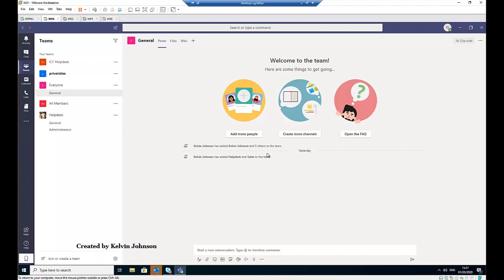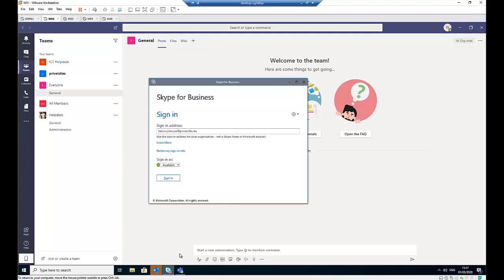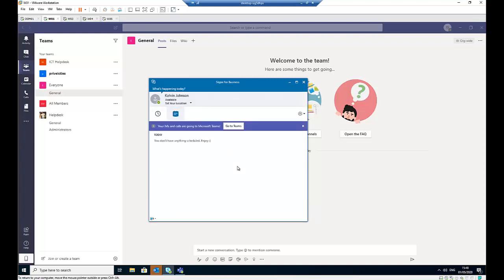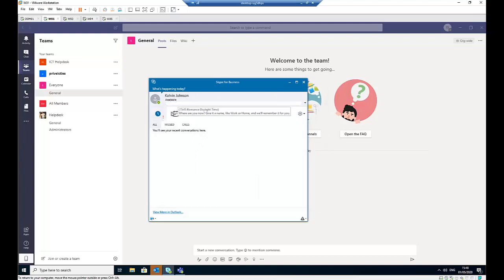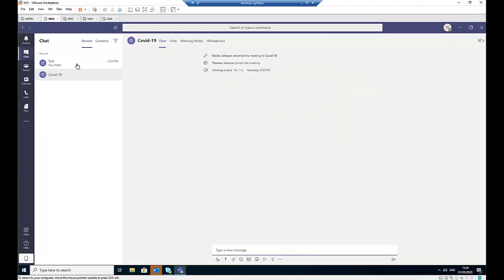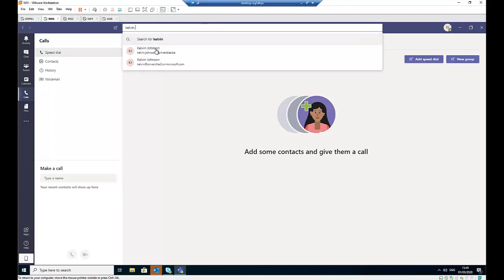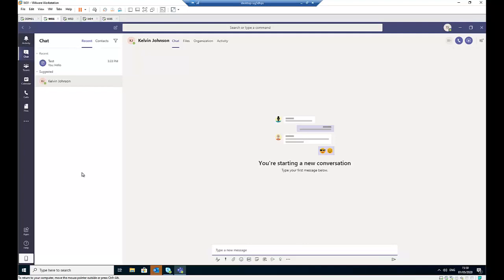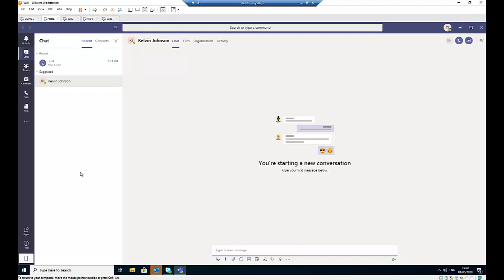Why you should use Microsoft Teams and not Skype for Business | Learn to use Microsoft Teams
It is time you start learing about Microsoft Teams and get yourself use to it.